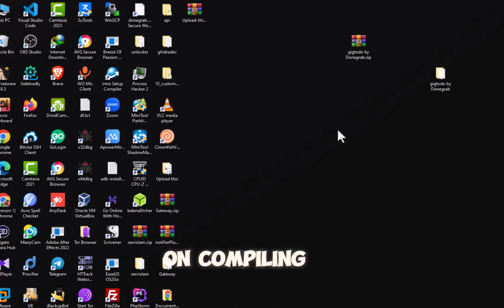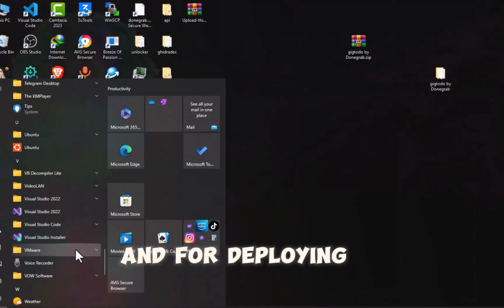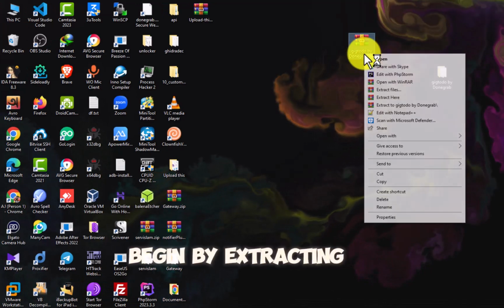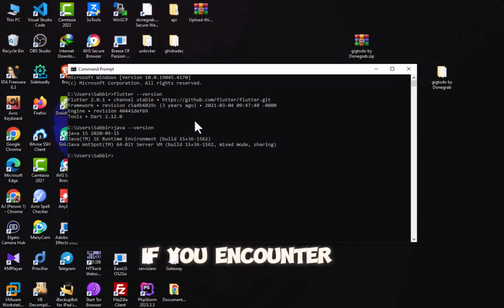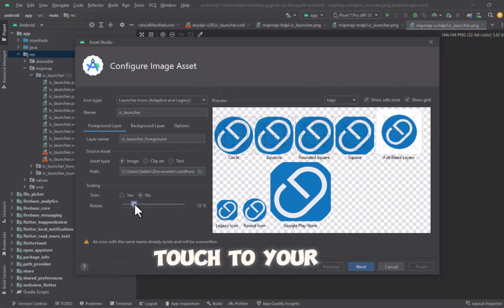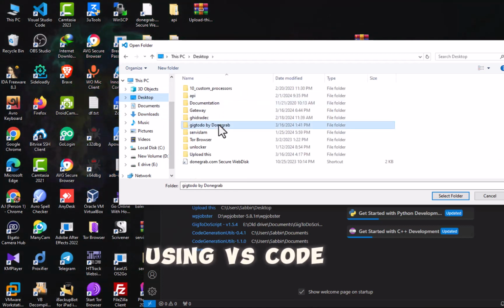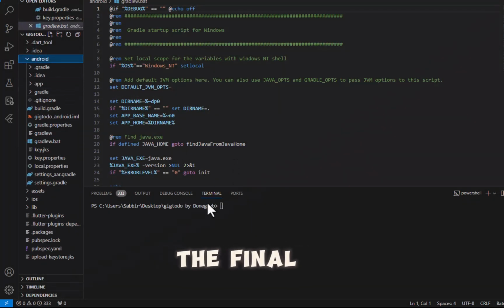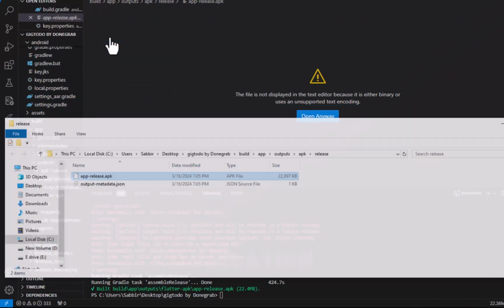How to build an apk from flutter source code using vscode | flutter apk release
Ihave compiled the Gigtodo mobile app source code;
you can check the overview from my previous video:

 It's basically a freelancing marketplace website, like Fiverr.
-- Techdoorbd (tg)